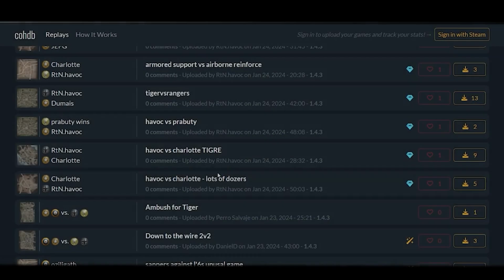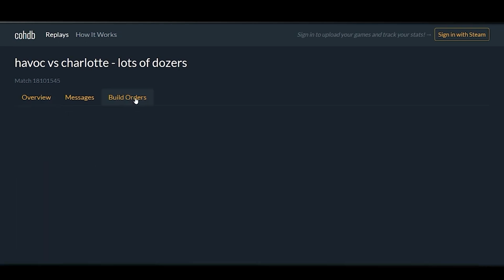CoH3 Meta Snapshot, May 2024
A quick summary of the meta across all the factions for coh3 in 1v1s. Link to Cohdb for replays and builds:

This supports me directly by giving a cut of the purchase to me. Thank you.

VIDEO CHAPTERS
0:00 Intro
01:08 USF
03:45 Wehrmacht
06:08 UKF
07:13 DAK